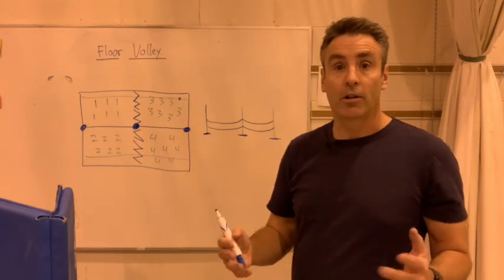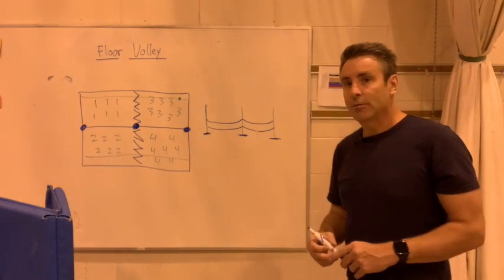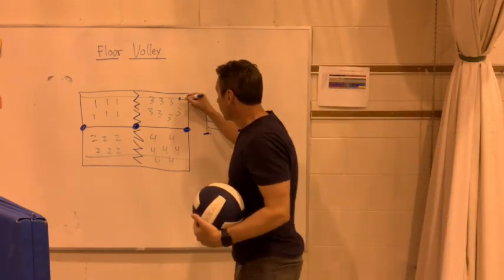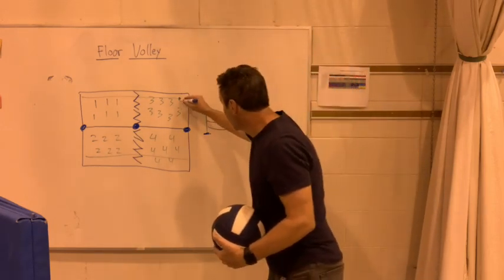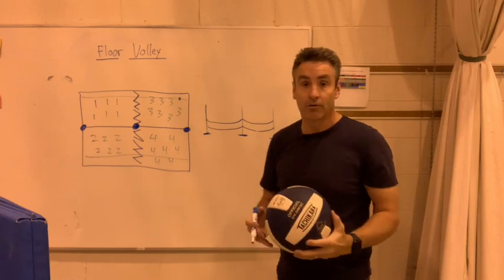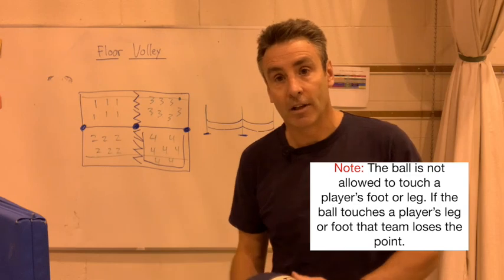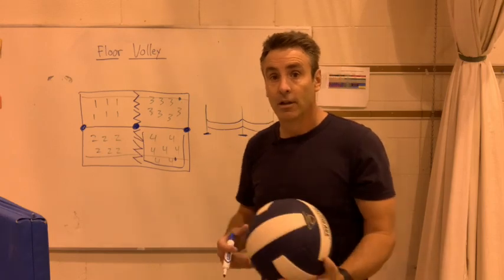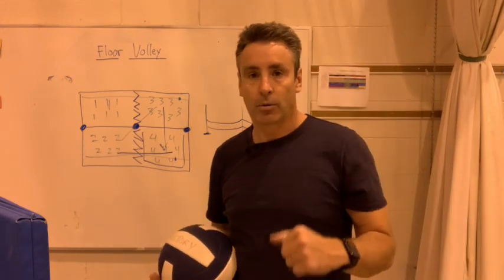Floor Volley (a lead-up volleyball game)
A great lead-up game for beginning volleyball players. They will learn to pass, move and cooperate like a real volleyball team. The students really liked this game!